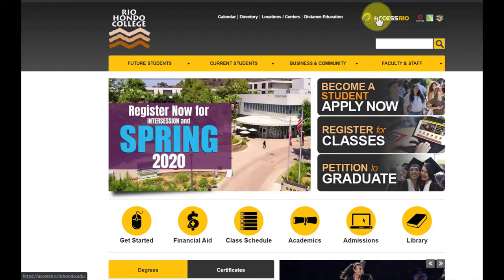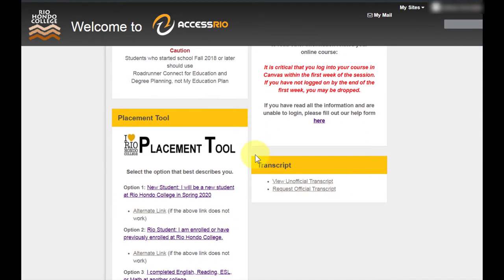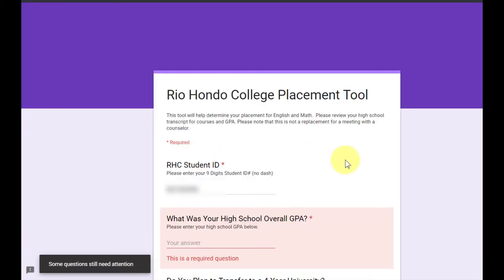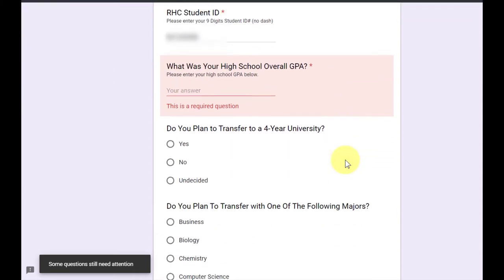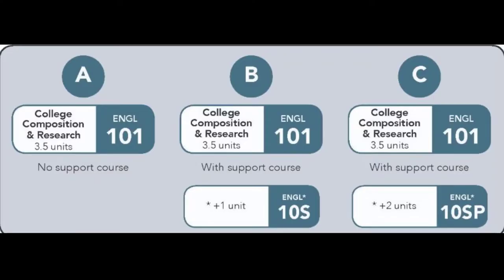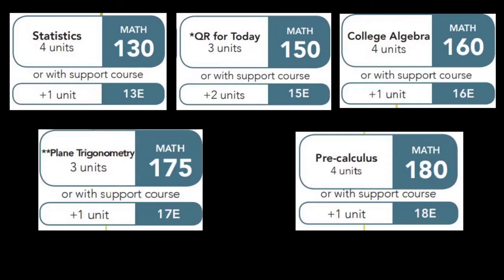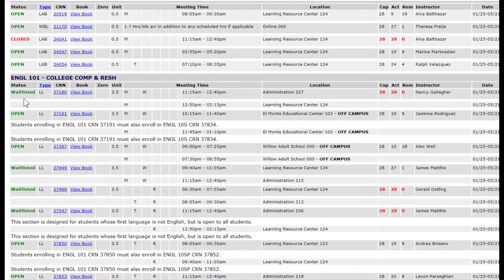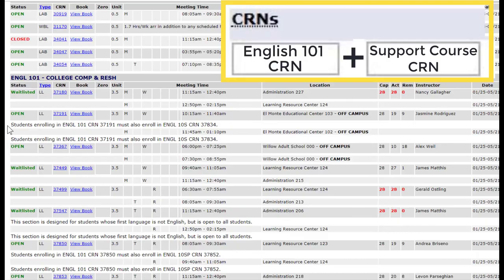Rio Hondo College English and math placement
Assessment Test NOT REQUIRED!  Learn about the new process for placement into English and math courses at Rio Hondo College.  Find out if a support course is right for you and learn how to register for your English and math course.